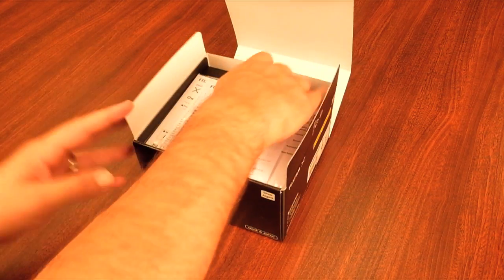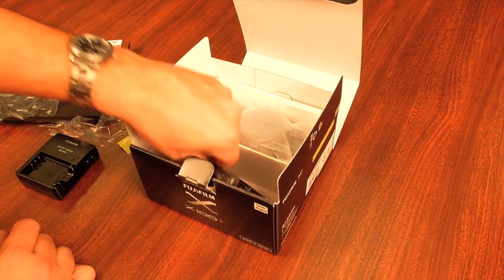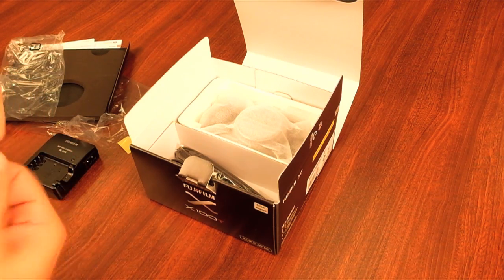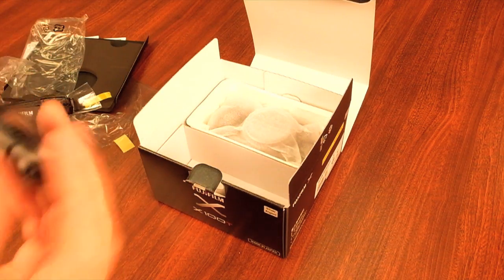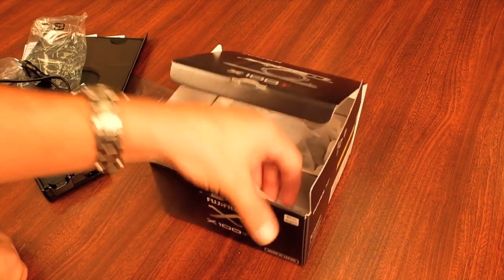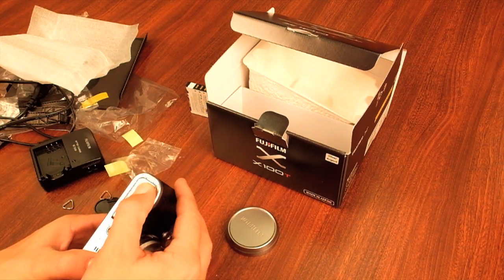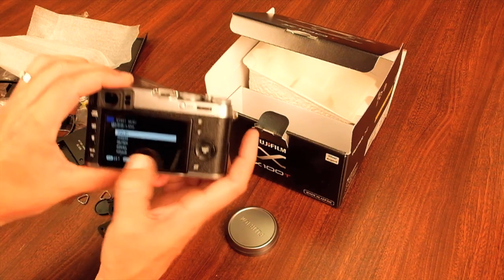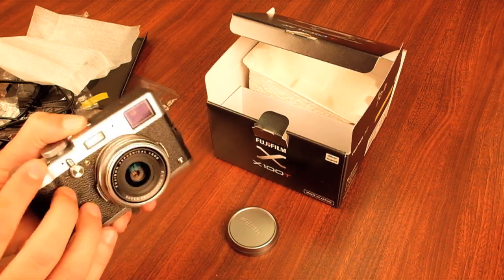Fuji Guys - Fujifilm X100T - Unboxing & Getting Started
The Fuji Guys show you what to expect when you take your Fujifilm X100T out of the box and begin to try it out.

U.S.A.